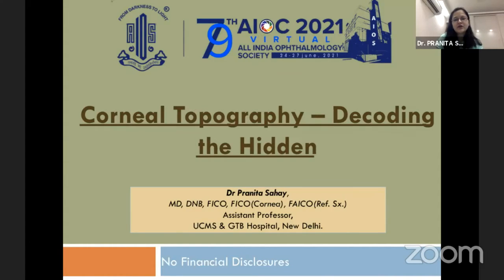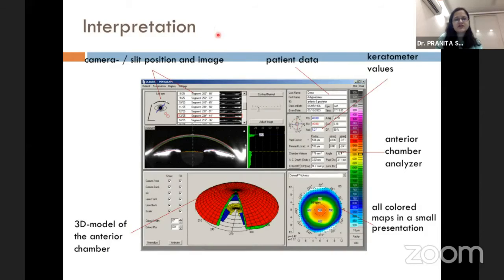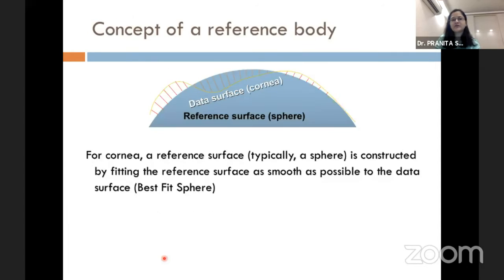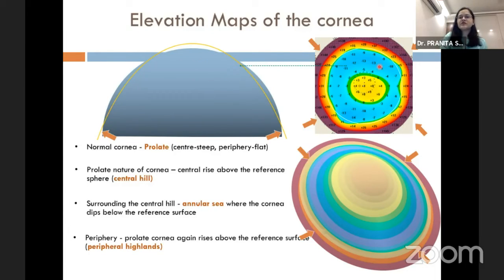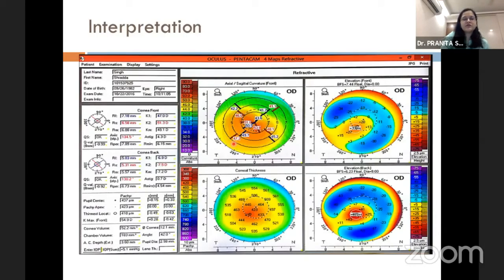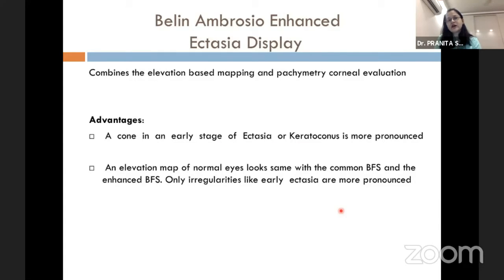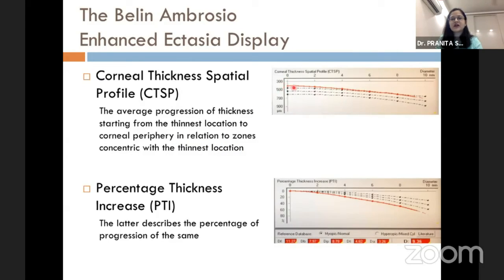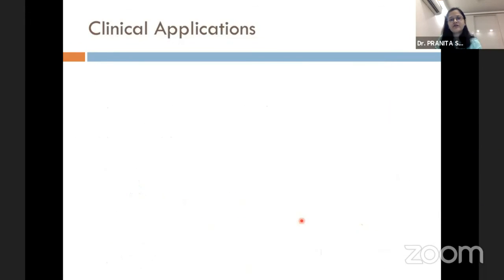AIOC2021-GP124-Topic-DrPranita Sahay-Topography Decoding the hidden